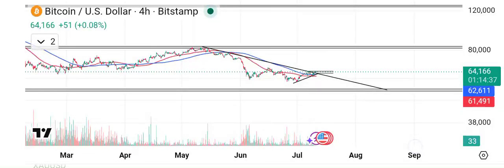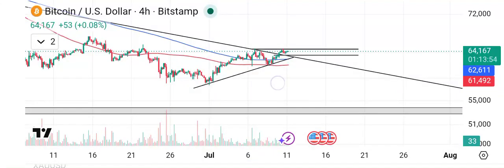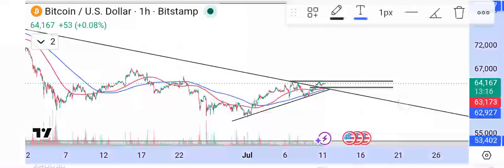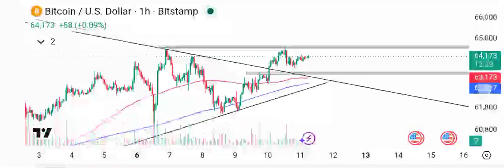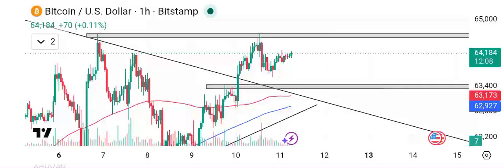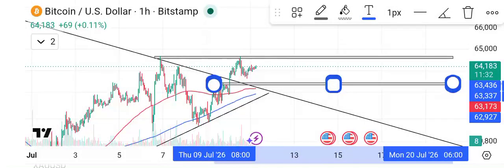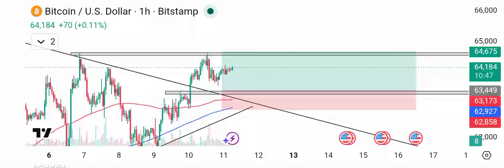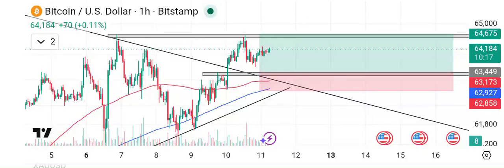BREAKDOWN ANALYSIS ON BTCUSD FOR THE WEEK'S PRICE MOVEMENT AND EXPECTATIONS UPFRONT.